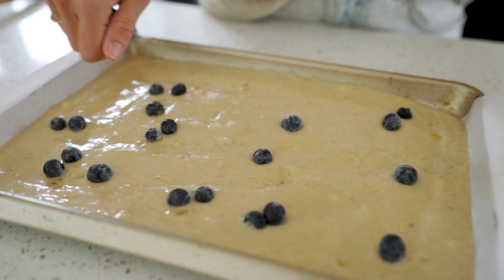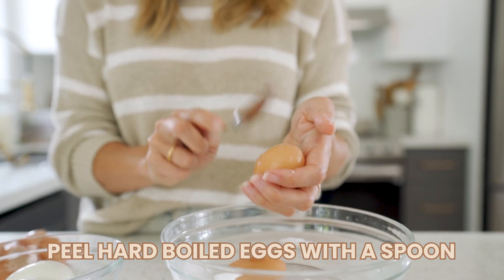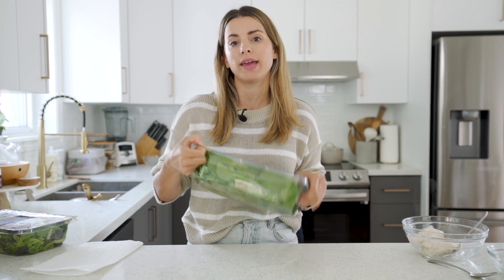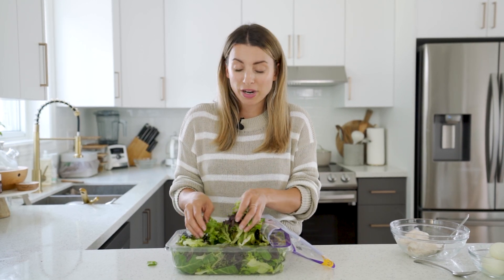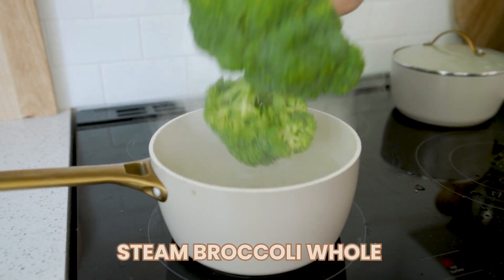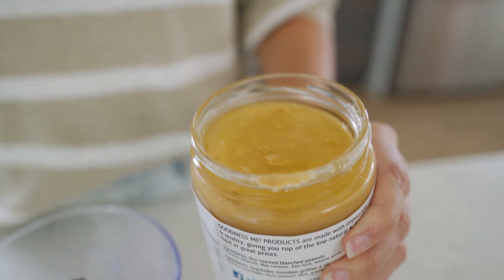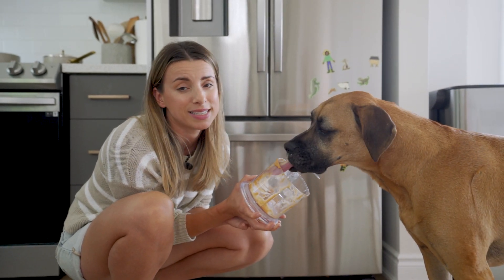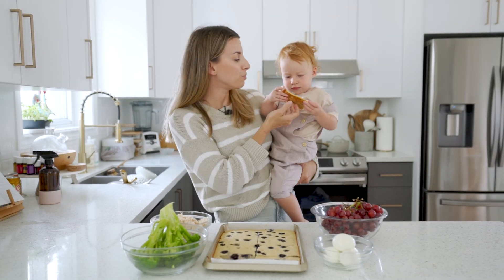Family Meal Prep HACKS That ARE LIFE CHANGING! (Cooking has never been this easy)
In this video I share my life changing meal prepping hacks! These hacks will save you time and keep you reaching into the fridge throughout the week. I've been loving them and I know you will too.

CHAPTERS:
0:00 – Intro
00:41 – Baked Pancakes Hack
1:00 – Egg Hack
1:25 – Asparagus Hack
2:04 – Greens Hack
2:41 – Salad Hack
3:00 – Fruit Hack
3:37 – Broccoli Hack
4:06 – Shredded Chicken Hack
4:37 – Nut Butter Hack
5:32 – Full Chicken Hack
6:05 – Outro

ADDITIONAL LINKS:
Meal prep blog post:

I've Been BREASTFEEDING My Baby For 2 Years (I’ve never been this judged)

Hey HealthNuts, welcome to my corner of the internet! My name is Nikole and I’m the face behind HealthNut Nutrition. Here on my YouTube channel, I talk about all things food, self-care, wellness, lifestyle, motherhood and our little family of four! I post a NEW video every Wednesday and Friday at 3 pm EST, such as What I Eat In a Day, Healthy Recipes, Lifestyle Vlogs, Healthy Grocery Hauls, Routines and MORE! Welcome to the HealthNut fam and I hope you enjoy watching!

7 Life-Changing Healthy Habits to Start TODAY!
What I Eat In A Day For Anxiety | Healthy & Balanced Meals •
FINDING OUT I’M PREGNANT! Pregnancy Test + Emotional Reaction •
Healthy Costco Hauls | Stocking Up On Essentials!

All opinions expressed are my own. Occasionally, I receive products from brands for consideration but will disclose when videos are sponsored and when I am getting paid to talk about the brand/products mentioned. Thank you for your support!

Hugs + Smoothies,
Nikole xo